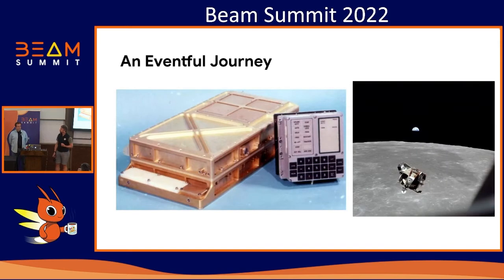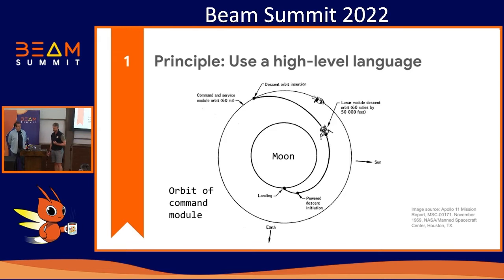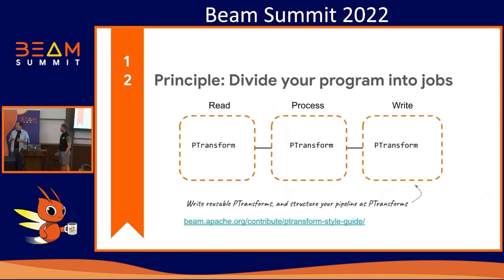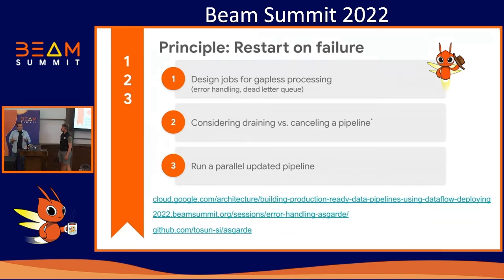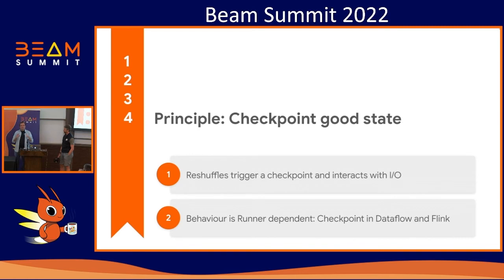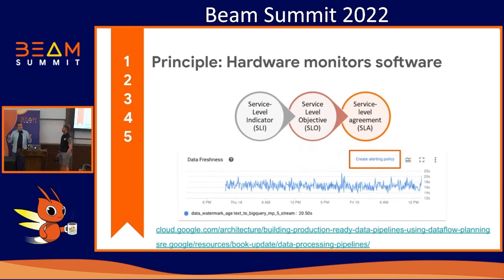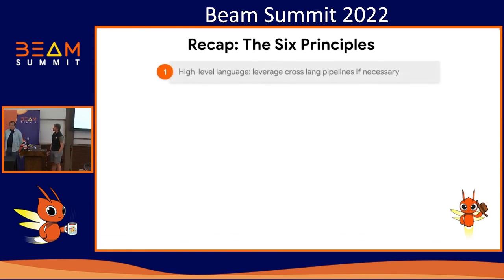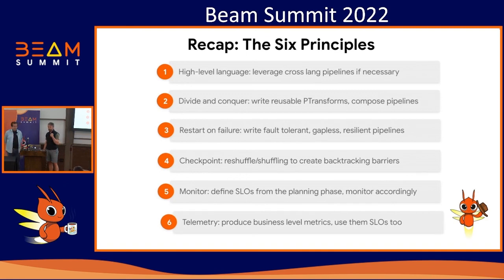Beam Summit 2022 - Houston, we've got a problem: 6 pipelines design taken from the Apollo missions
Session presented by Israel Herraiz and  Paul Balm at Beam Summit 2022.

Based on the inspiring talk about the Apollo XI “Light years ahead”, in this talk, Israel, Strategic Cloud Engineer at Google Cloud, and Paul, Strategic Cloud Engineer at Google Cloud, cover 6 design principles for data pipelines, with a focus on streaming pipelines. Submitting a job to a runner is not that different (well, a bit) from “submitting” a spacecraft into space. You lose direct access to the device, and can only send a couple of commands, read logs and receive telemetry. The 6 principles presented in this talk will make your pipeline land on the moon rather than crashing!